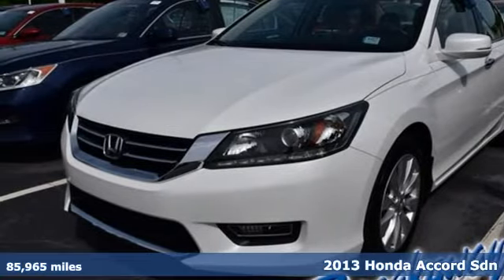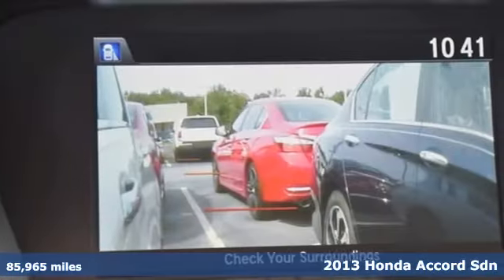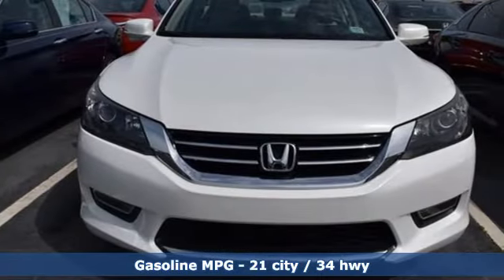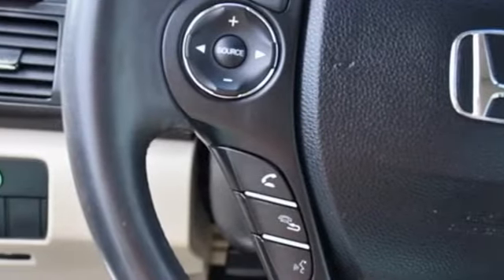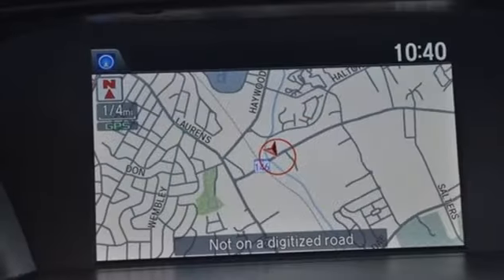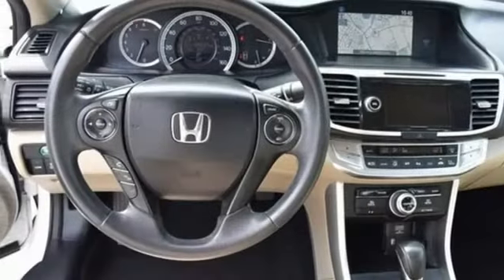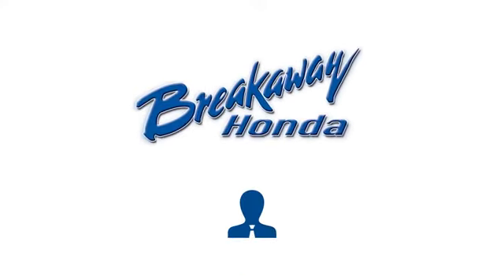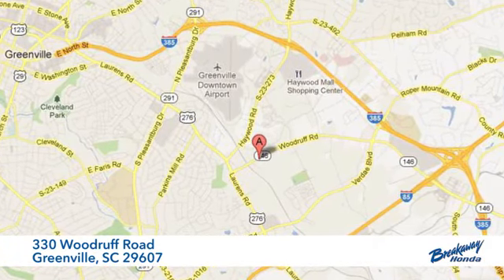Used 2013 Honda Accord Greenville SC Easley, SC N191538A - SOLD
Year: 2013
Make: Honda
Model: Accord
Trim: EX-L
Engine: 3.5L V6 SOHC i-VTEC 24V
Transmission: 6-Speed Automatic
Color: White
Interior: Ivory
Mileage: 85965
Stock #: N191538A
VIN: 1HGCR3F86DA046256
ONE OWNER!!!, NO ACCIDENT HISTORY ON CARFAX!, *NAVIGATION!, BLUETOOTH, HONDA LANEWATCH, Power moonroof.

Address:
330 Woodruff Road